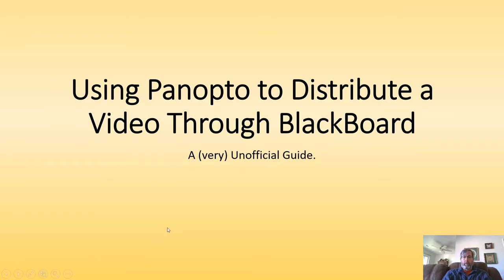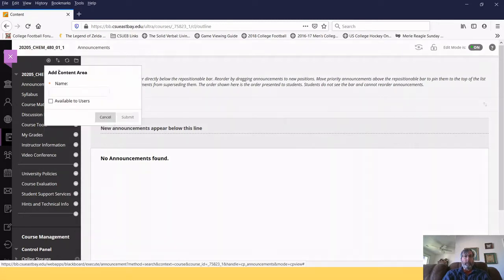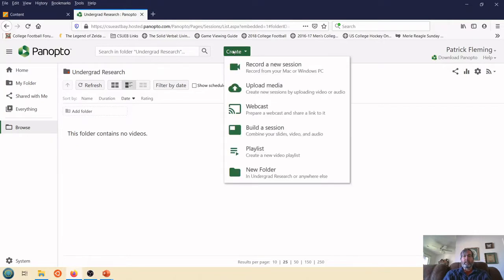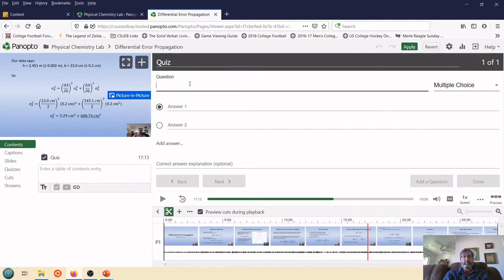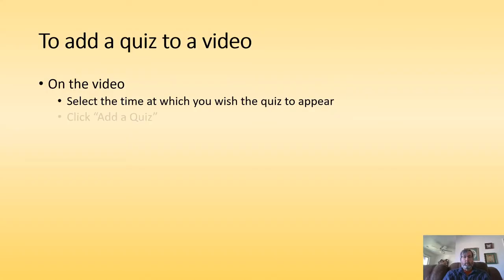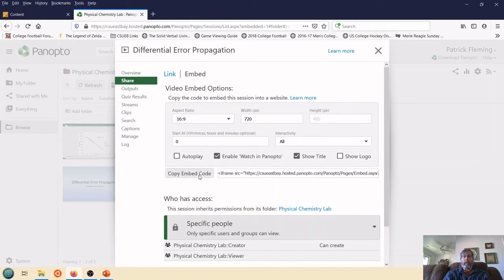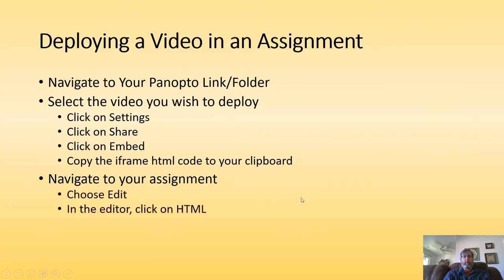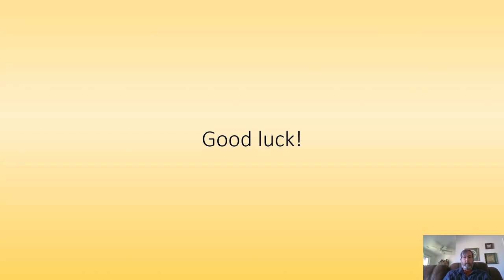Using Panopto to Embed a Video in BlackBoard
In this video, I demonstrate how to embed a Panopto video, with a quiz embedded, into BlackBoard.